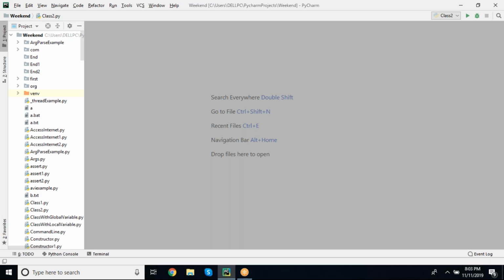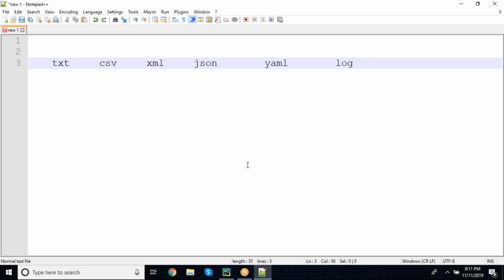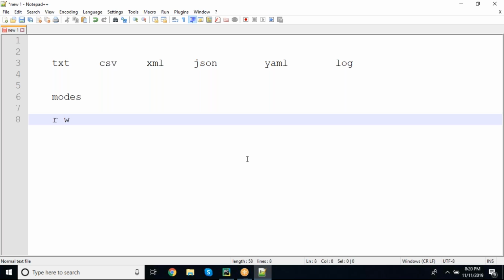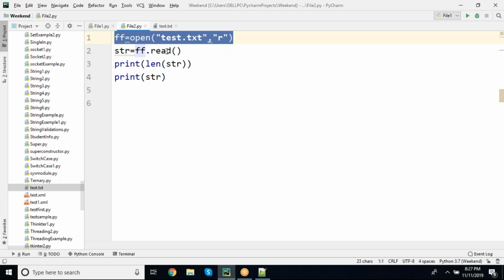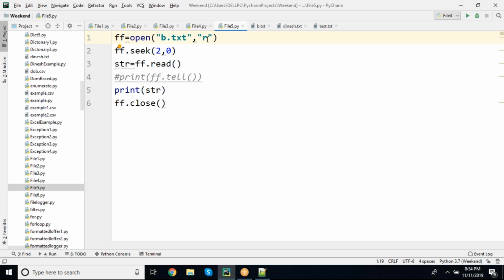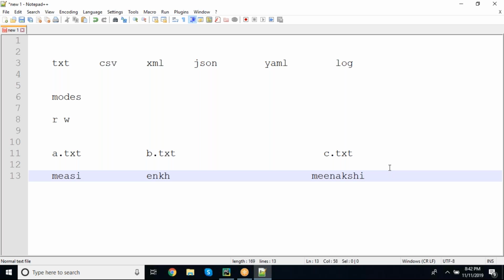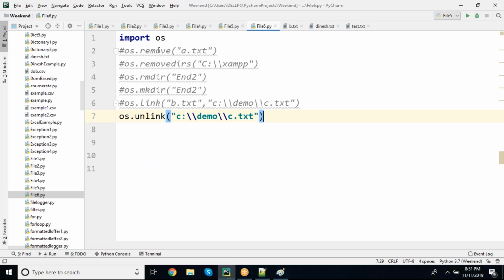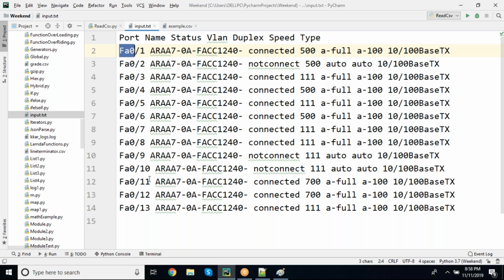meenakshi 11 nov